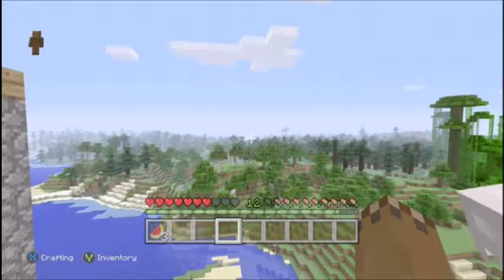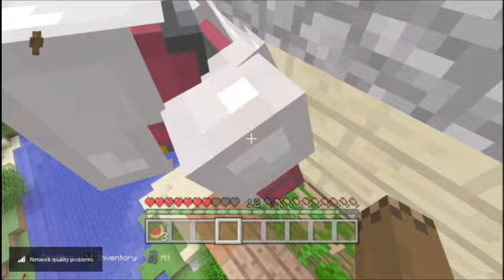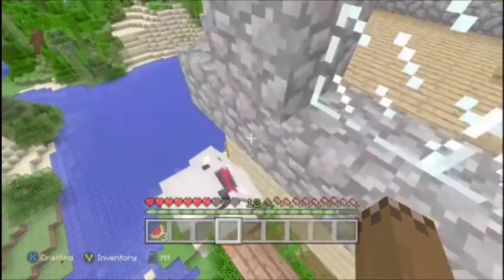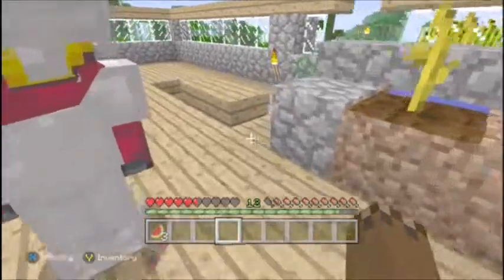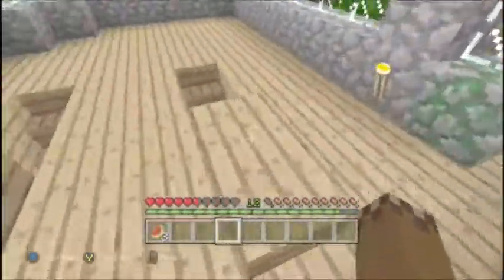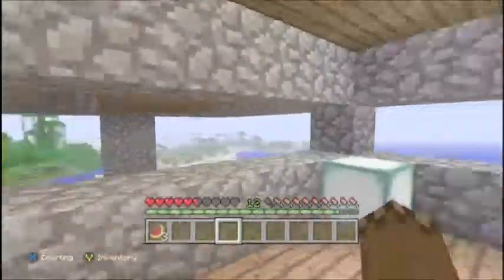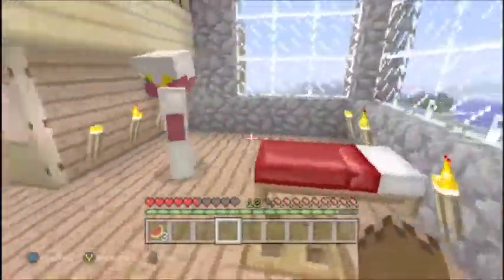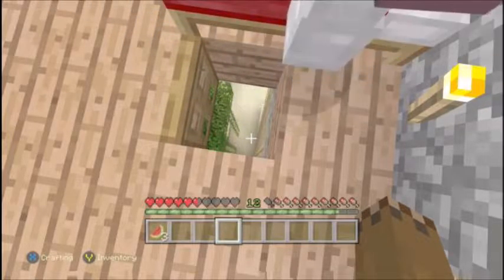Till the End || The RANDOMNESS || Minecraft Xbox One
Another one
MY FRIEND: LateCoder306